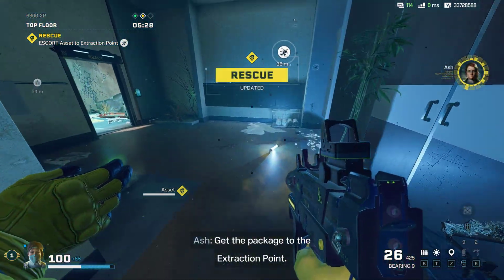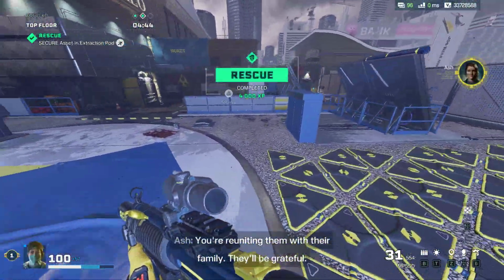Tom Clancy's Rainbow Six Extraction 2022 08 15 05 19 39 12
샌프란/아폴로/치명/무리반응
에코가 너무 사기로 나왔다